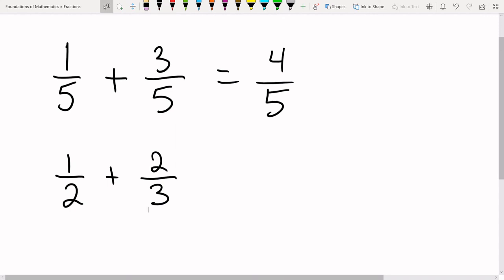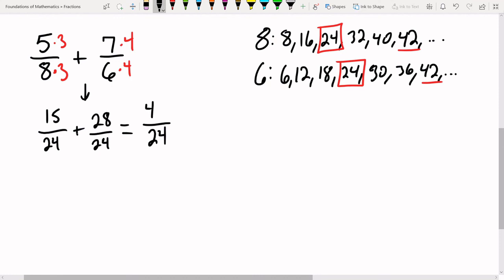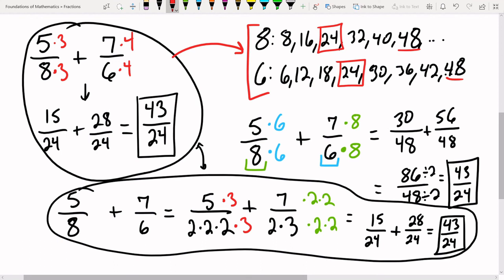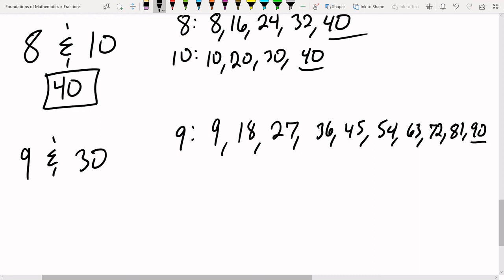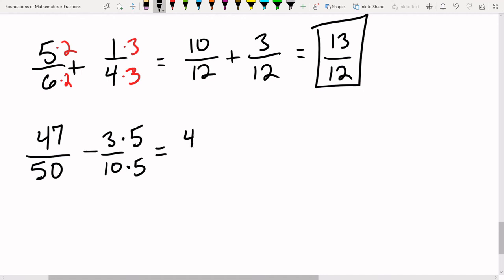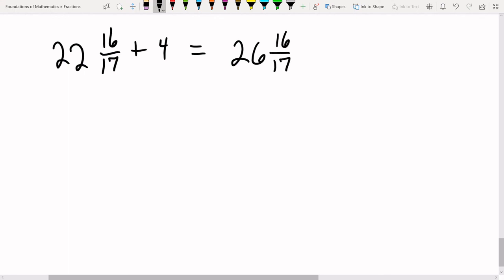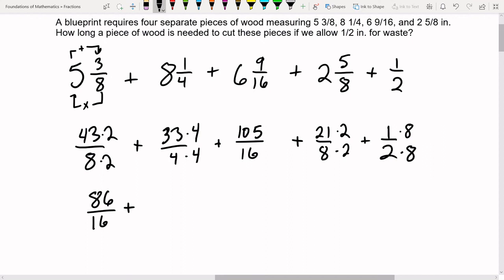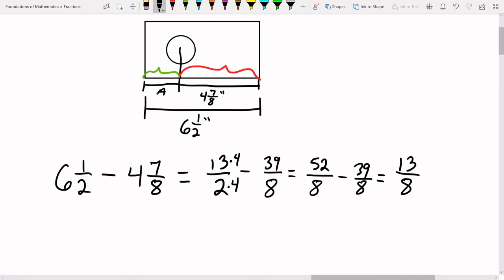Addition and Subtraction of Fractions